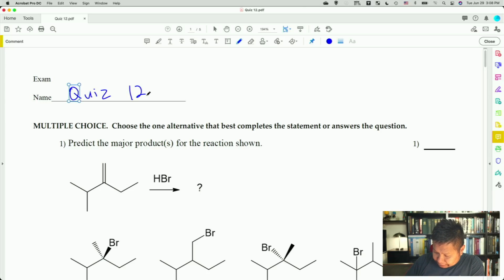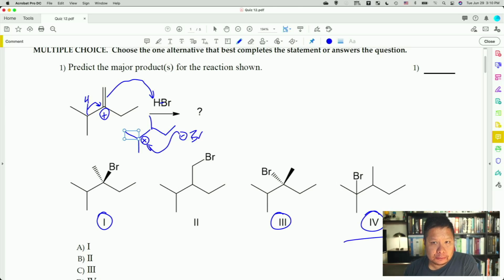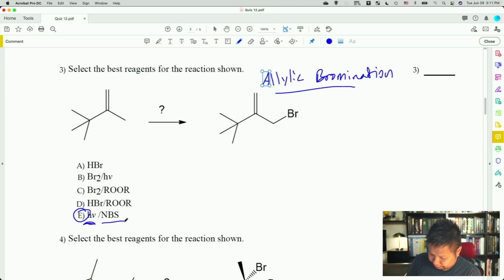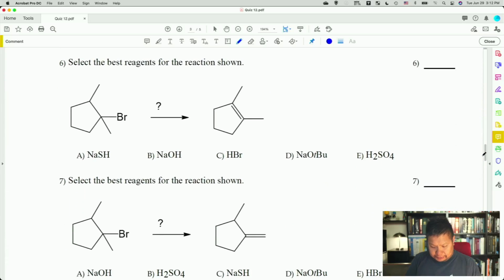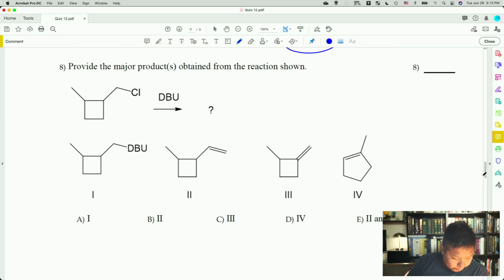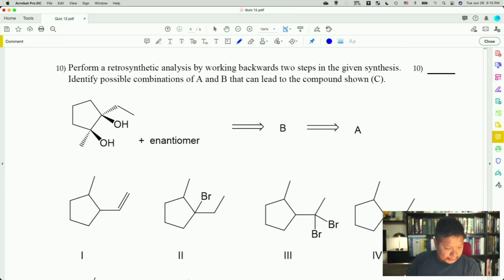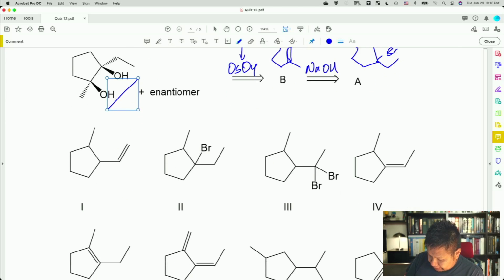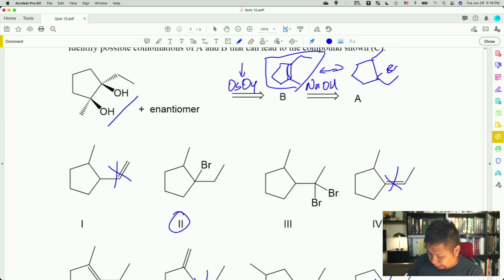Organic Chemistry I CHEM 2423 Quiz 12 Solutions